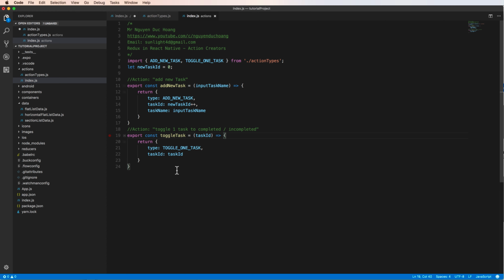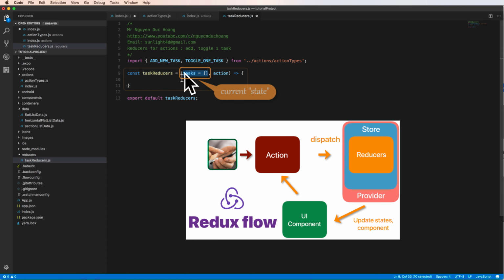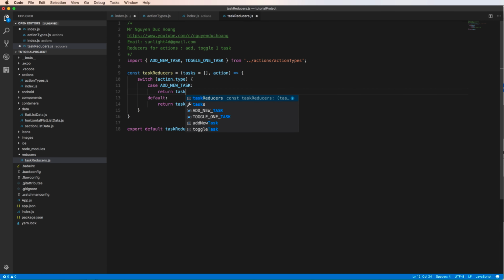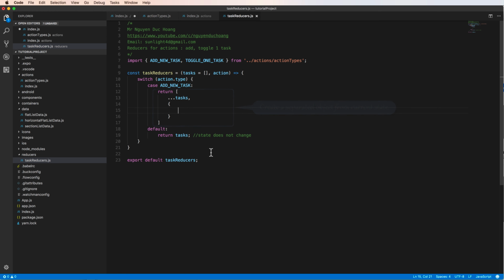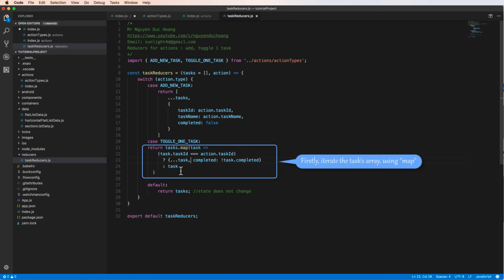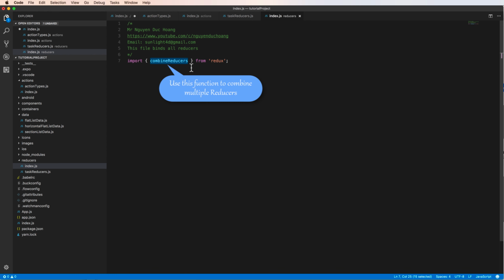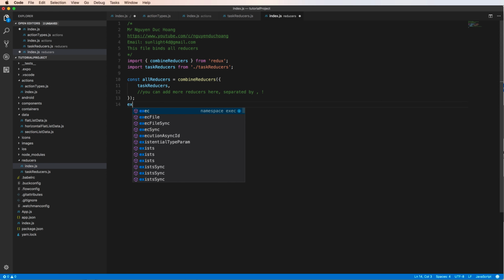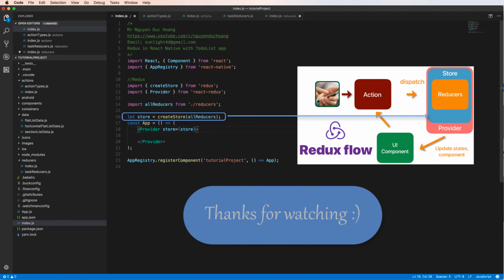Lession 37 Redux in React Native #3 Add reducers to the todo list app in Redux